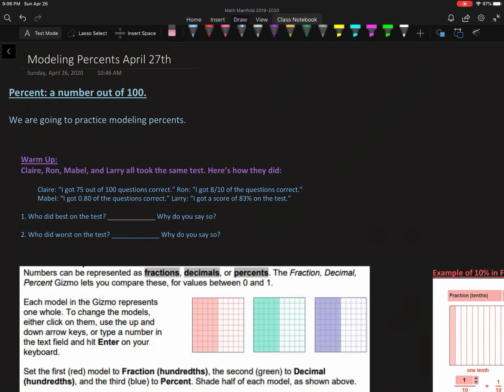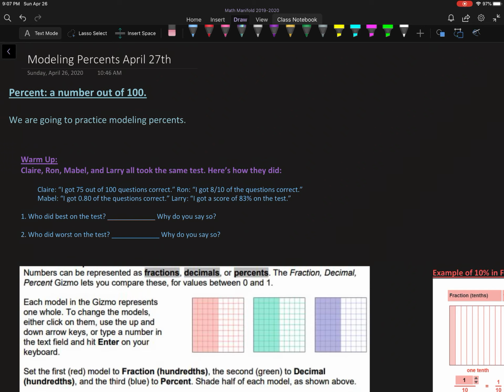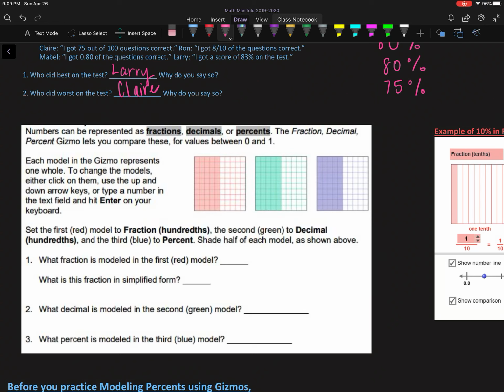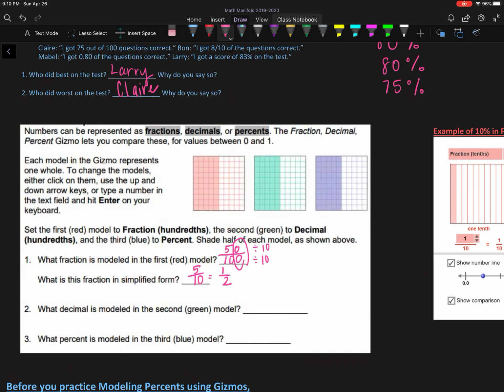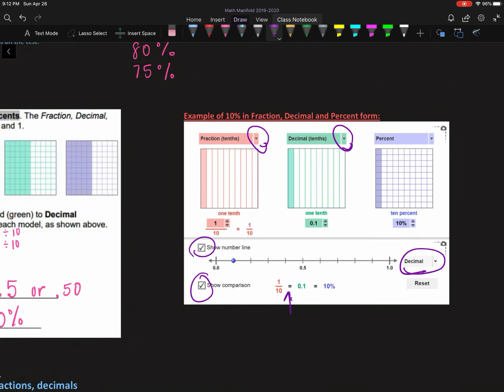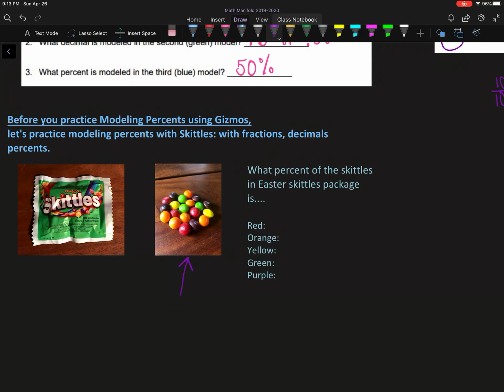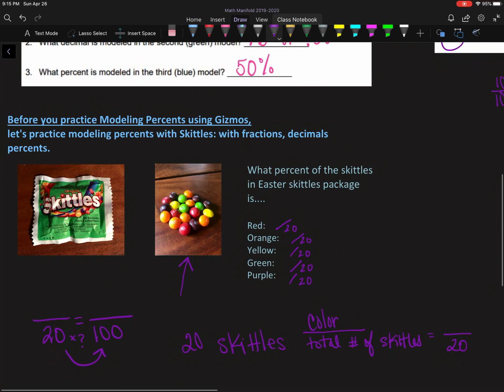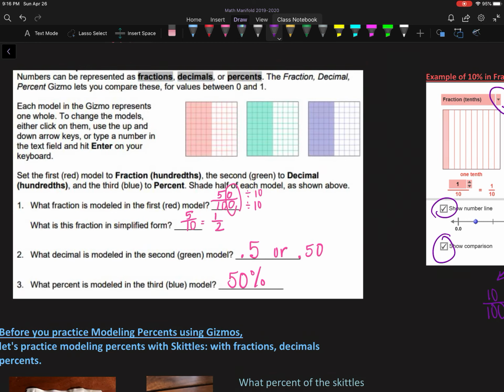Mini Lesson: Model Percents